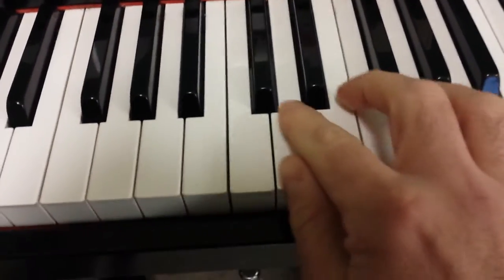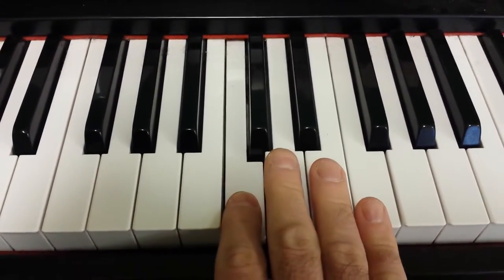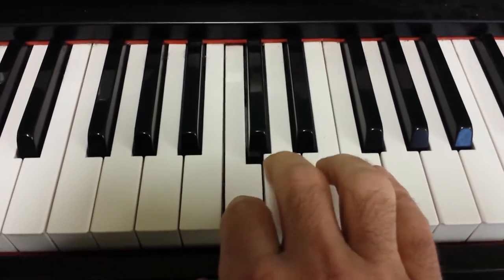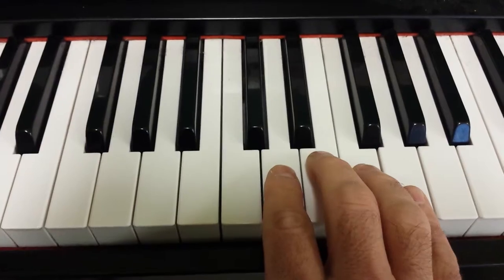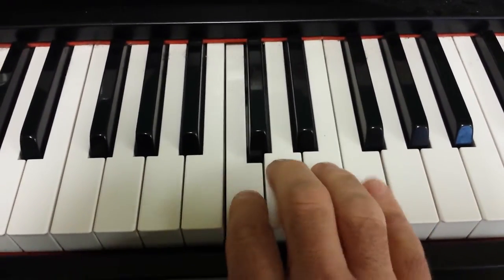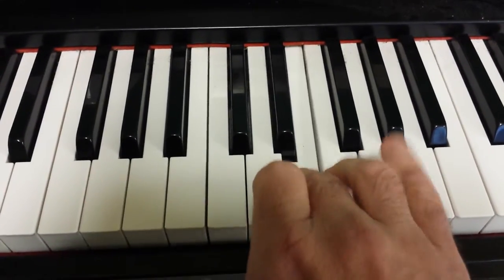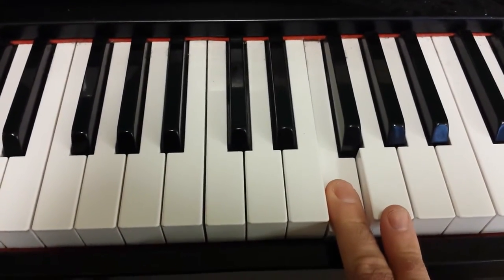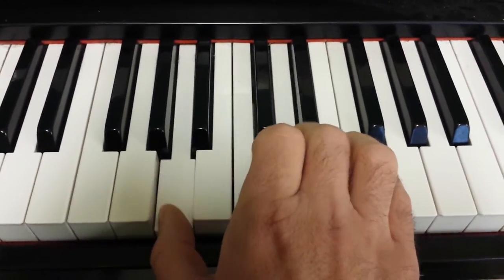Am keyboard pattern right hand